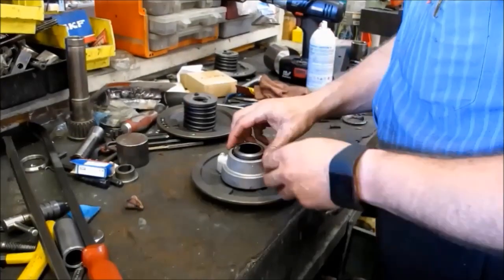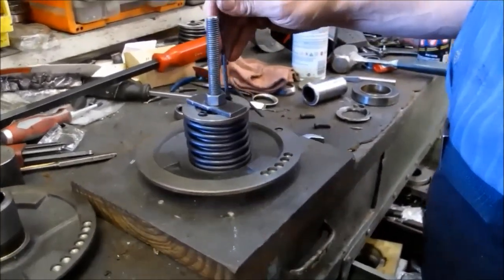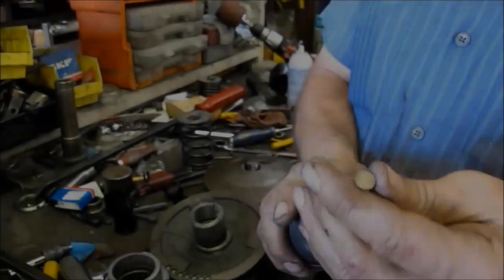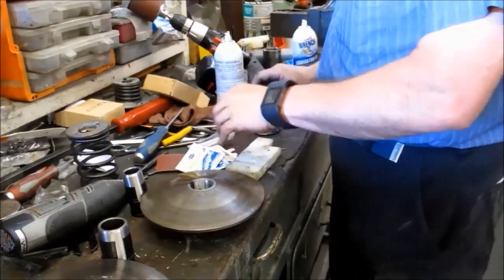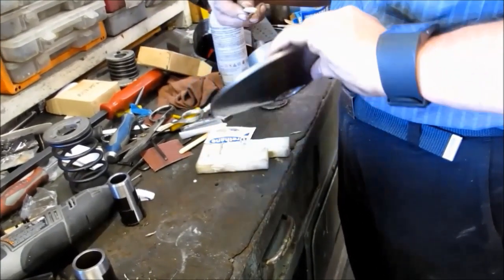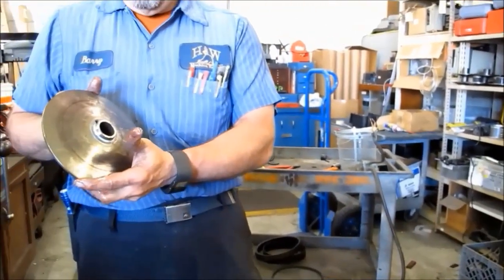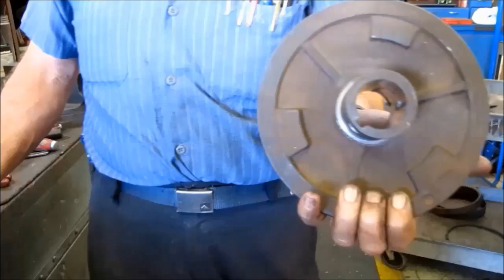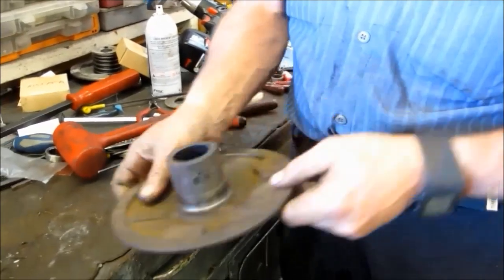Bridgeport Bushing Repair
This video walks you through how to replace the bushings in a Bridgeport Series I head.